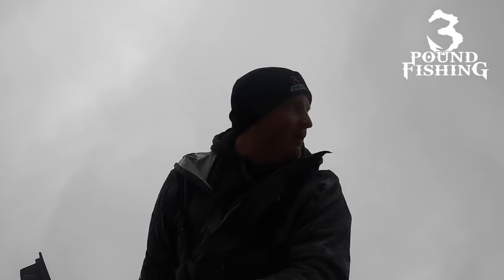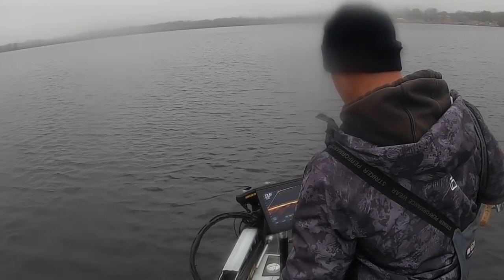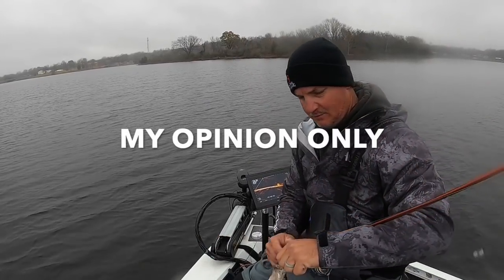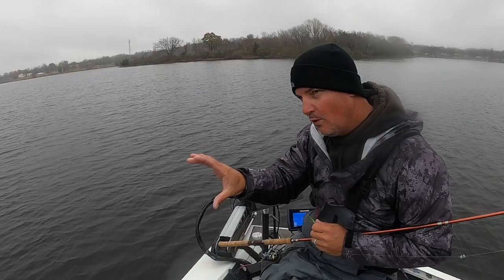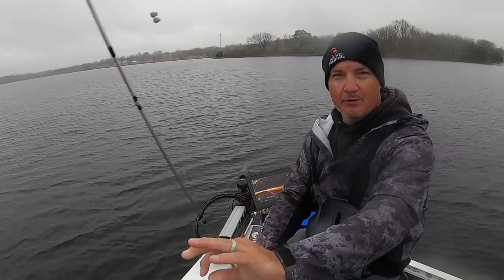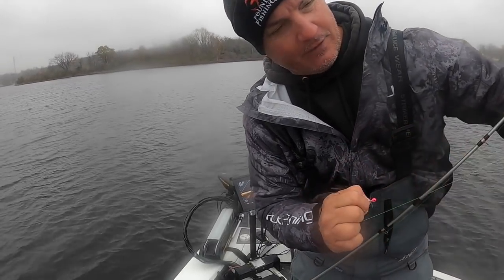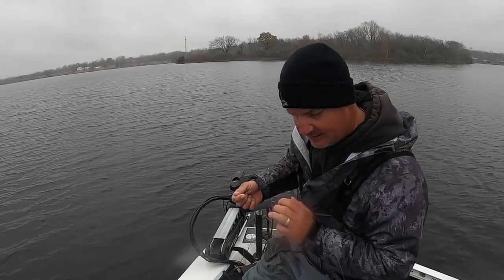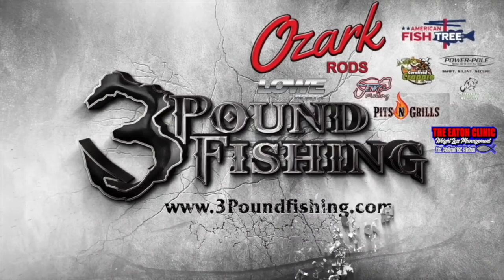Mega Live Humminbird Lets Discuss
Mega Live Humminbird   Lets Discuss.  My thoughts on the new Mega Live and the new devices coming out with LIVE technology.  Big fish go into the boat as we adapt to the winter pattern and start to cast.